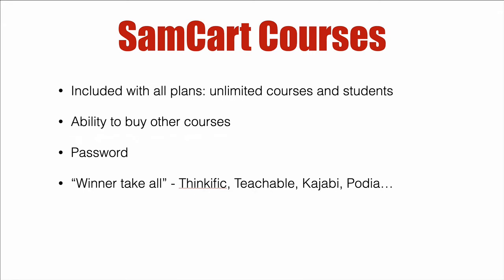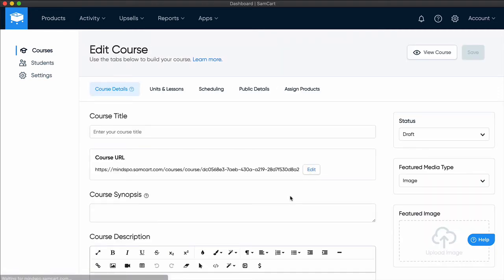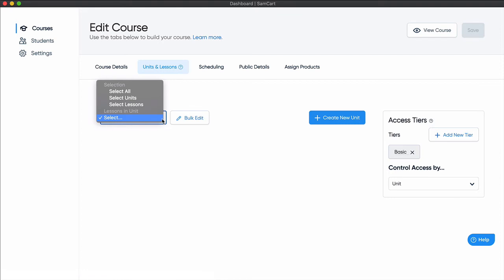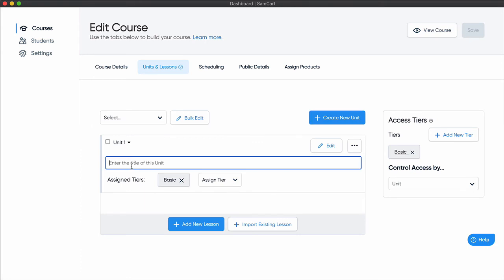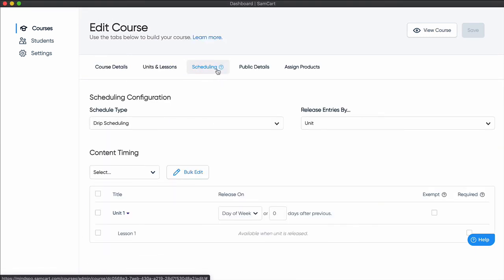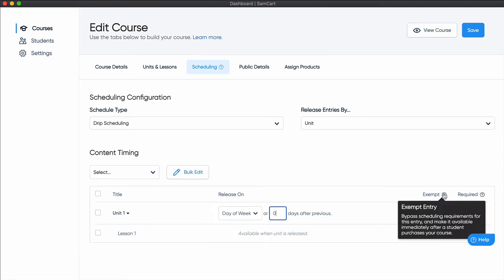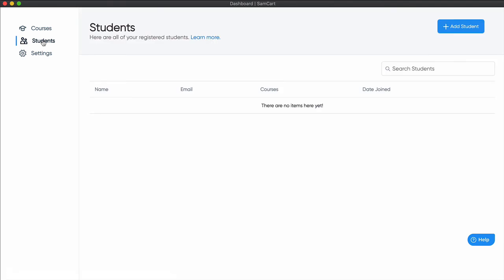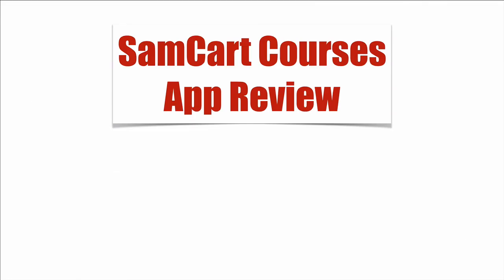SamCart Courses App Review Why You Will ❤️ The New Platform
This is a review of the SamCart Courses App.  I'll give you my pros and cons list and walk through a quick setup.

0:00 SamCart Courses Review
0:15 Pros - Unlimited for all plans, Course Cross-Sells, Password, "Winner Take All"
2:37 Cons - It is new
2:42 Setup

+ REALLY GOOD: Cross sells, this is big - SamCart is saving payment details

+ LITTLE CLUNKY: Checkout design: course specific, ex - guitar, declutter ... multiple order bump ... Share this product → Courses → Edit → Public details → Purchase button URL

+ TRACKING: Integrations based on what students do - Products → Integrations → Trigger = Courses → Add / Finish / Removed / Start Course

+ AS GOOD AS OTHER COURSE SERVICES: Drip content: relative to previous or day of week, override rules for specific units / lessons

3 July 2021

+ (From Scott Moran via Facebook) if your main product ISN'T sending someone into SamCart Courses, but your order bumps/upsells ARE giving someone a SamCart Course. here's what you can do to auto-enroll them...
That will send people right to the SamCart auto-enroll process! Obviously replace "yoursubdomain" with whatever your SamCart subdomain actually is